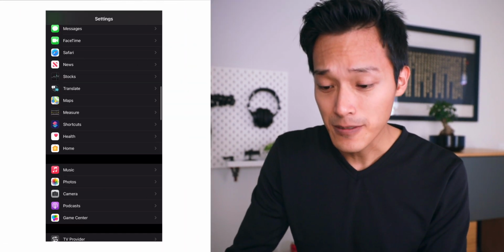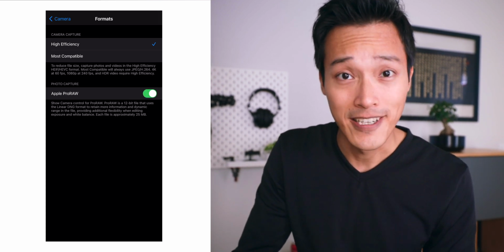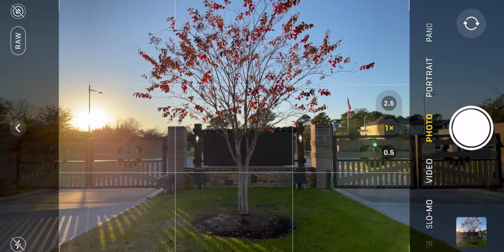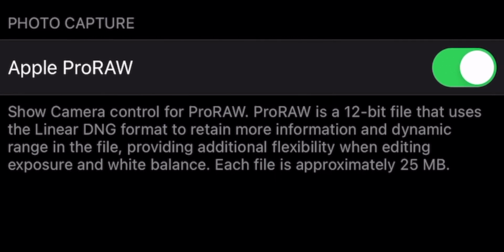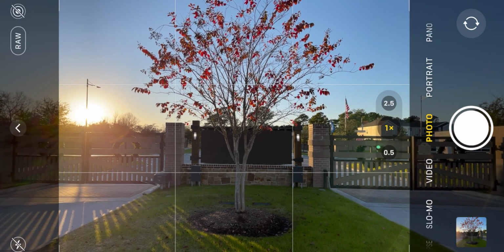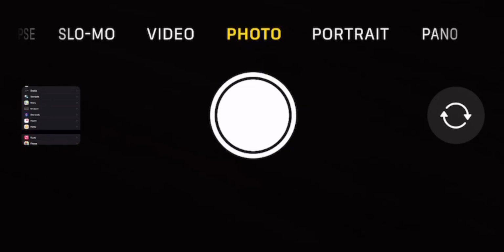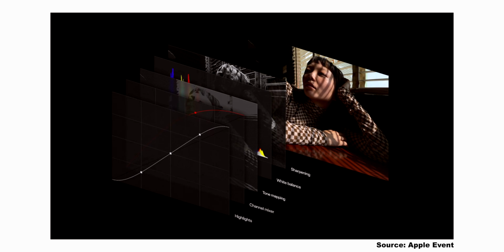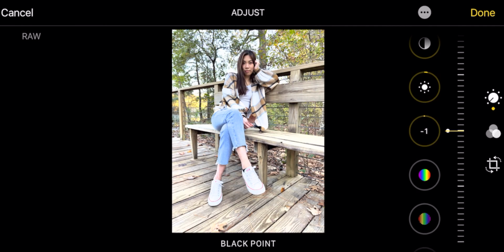Apple ProRaw | game changer?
THINGS I USE:
Main Camera
Main Lens
Camera Bag
Shotgun Mic
Vlogging Tripod
CFexpress Type B
SD Card: SD Card
Fast SSD

MUSIC I use in ALL my videos (get 2 free extra months!)